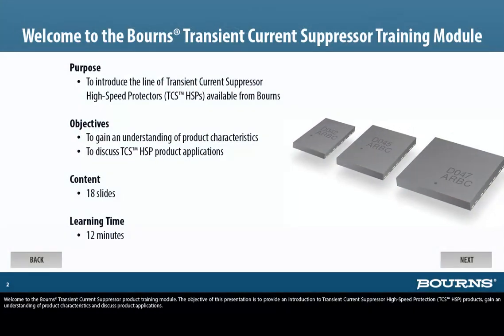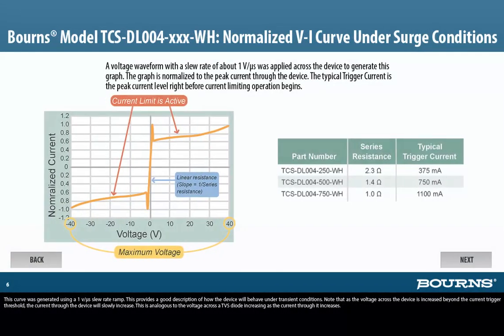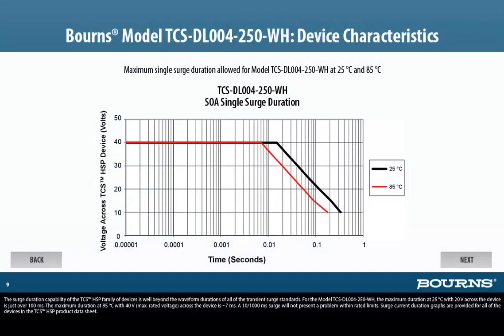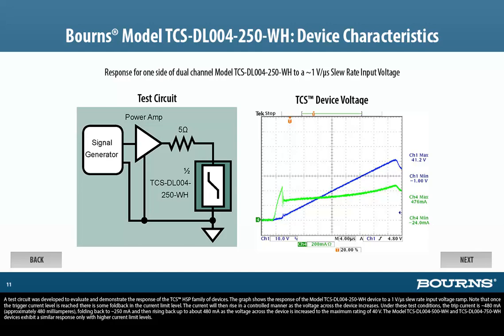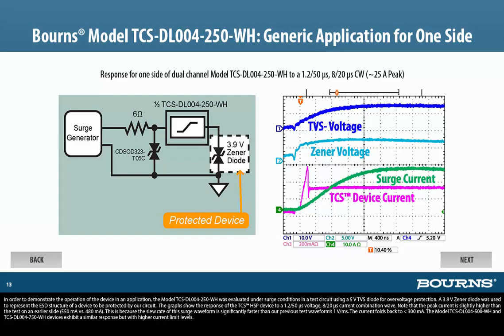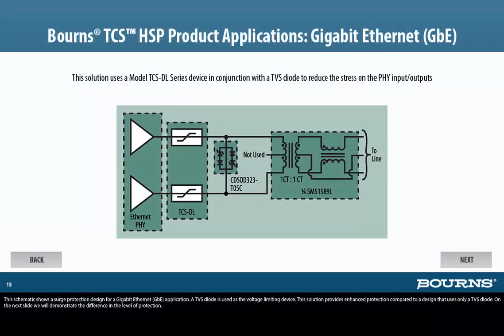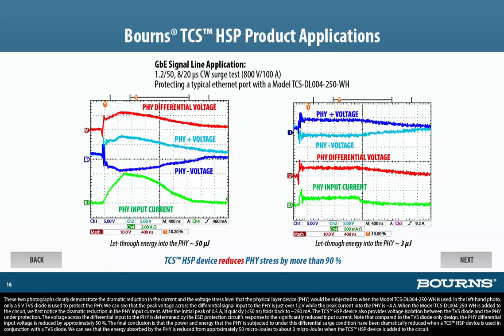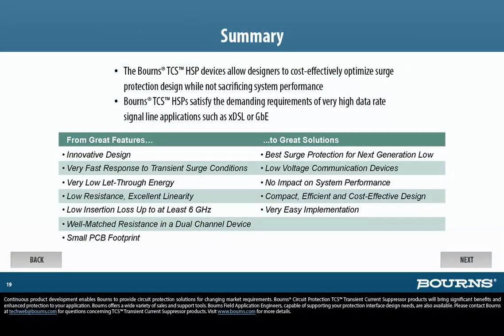Training: Bourns® Transient Current Suppressor (TCS™) High-Speed Protectors (HSPs)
Welcome to the Bourns® Transient Current Suppressor product training module. The objective of this presentation is to provide an introduction to Transient Current Suppressor High-Speed Protection (TCS™ HSP) products, gain an understanding of product characteristics and discuss product applications.